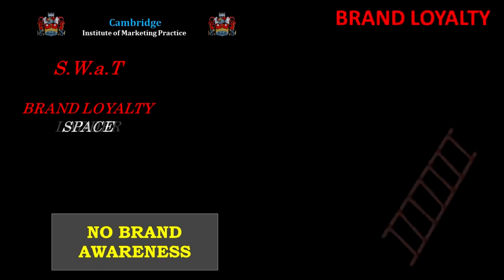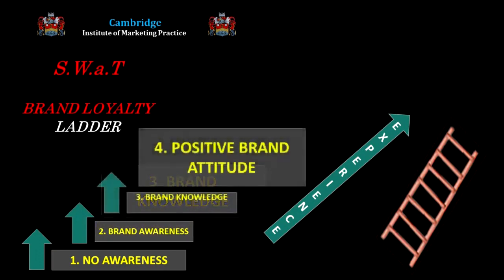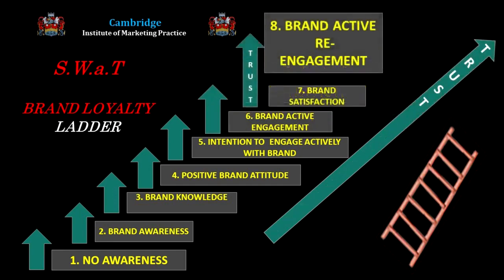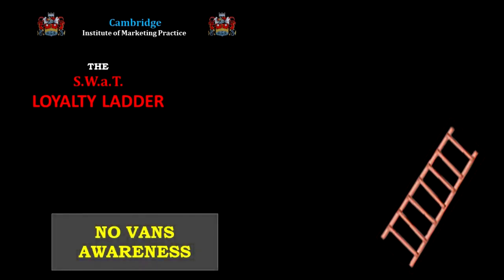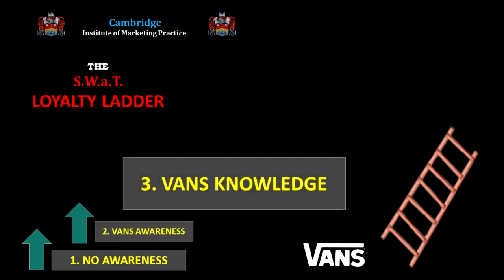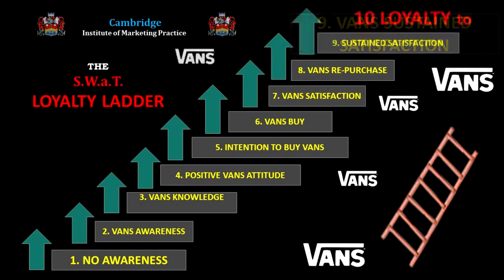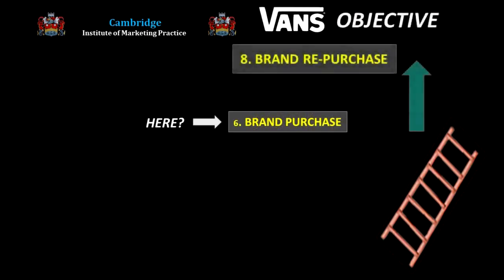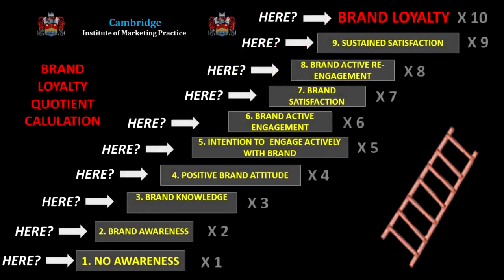MARKETING FOR MONEY TRACKING BRAND LOYALTY